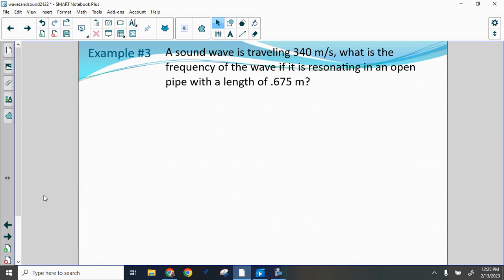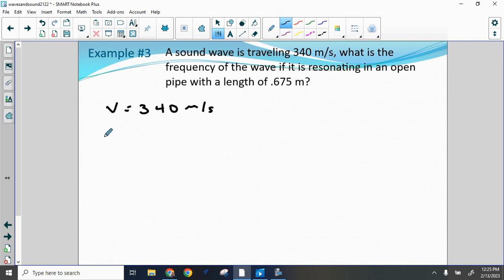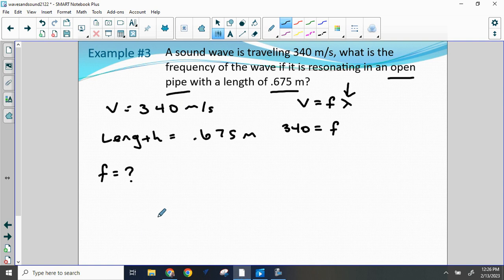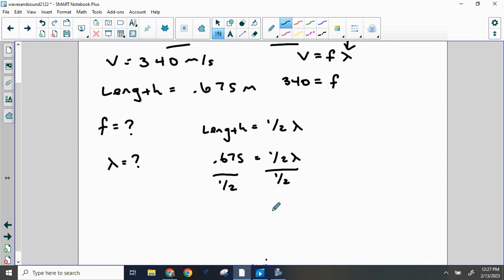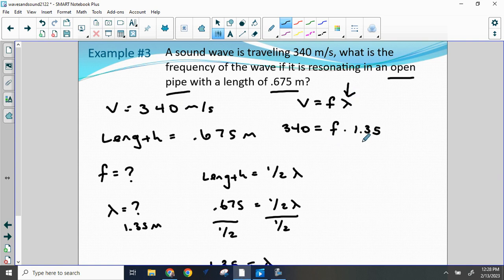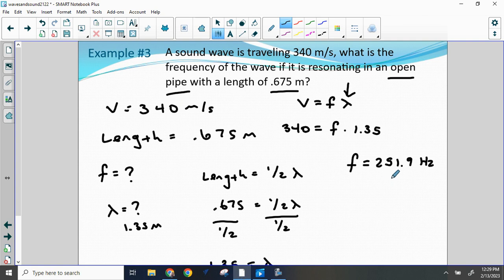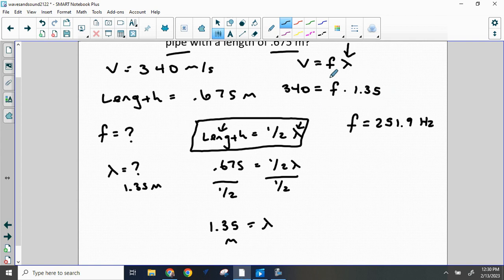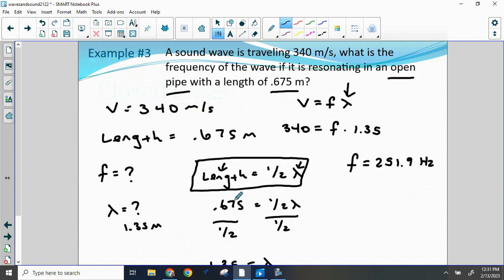Mr. Hamann's Open and Closed Pipe Example